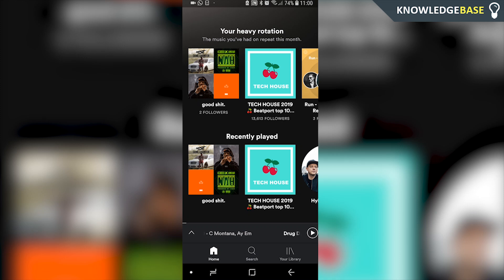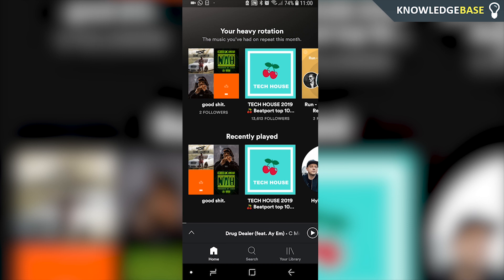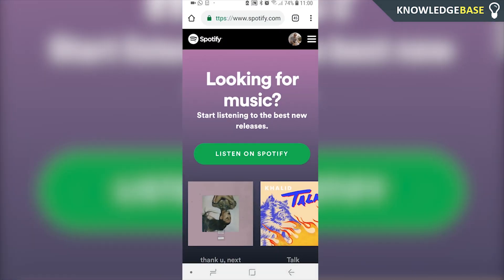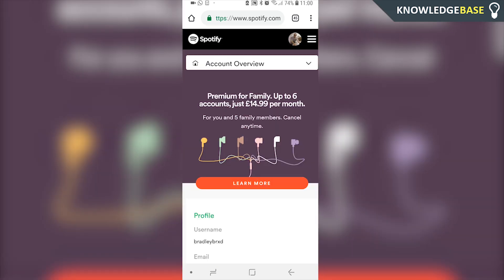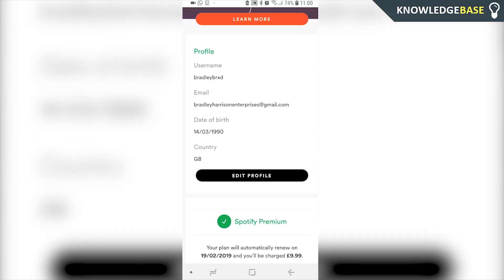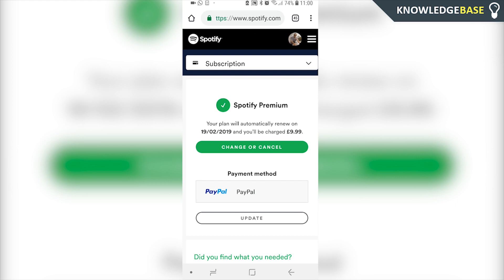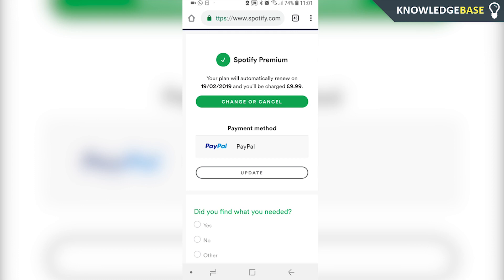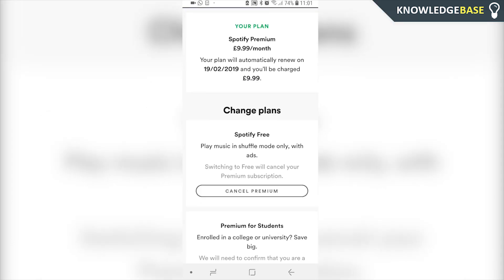How To Cancel Spotity Premium on Android | Cancel Spotify Premium Account Android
In this video, I show you how to cancel Spotify premium on Android. Cancel Spotify premium on Android after following these steps.

To cancel Spotify premium trial or subscription on Android you need to login to Spotify from their website. Once you log in, click on your profile icon and scroll down the page.

You will then see your membership options which you can change and downgrade to the free plan of Spotify.